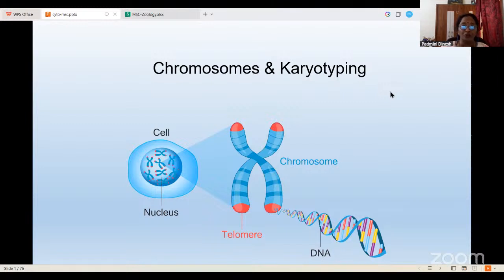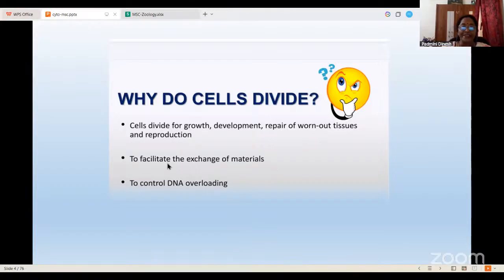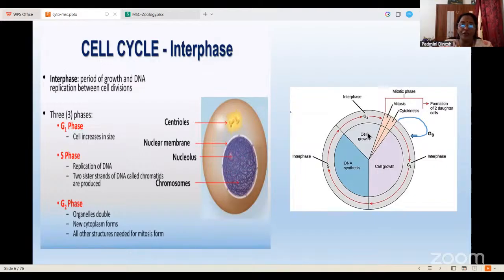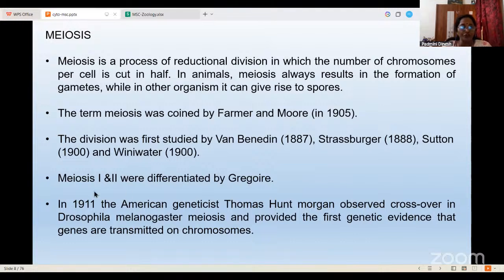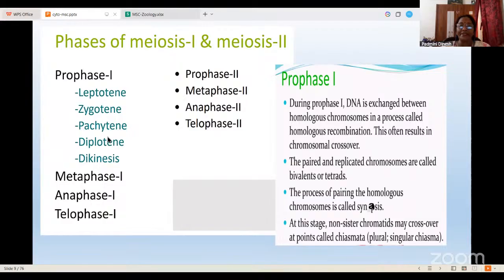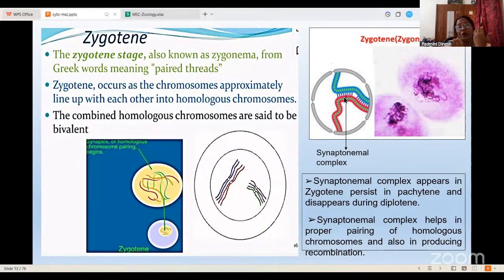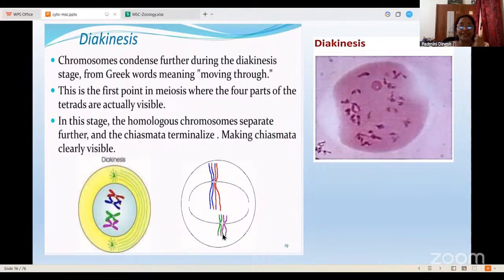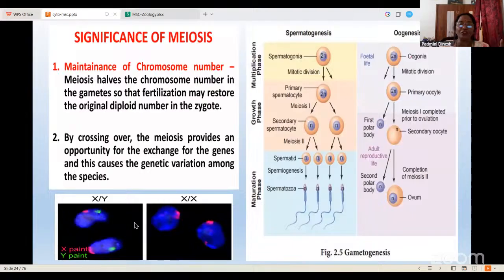PG 2nd Semester-MSc. Zoology-22604 Developmental Biology